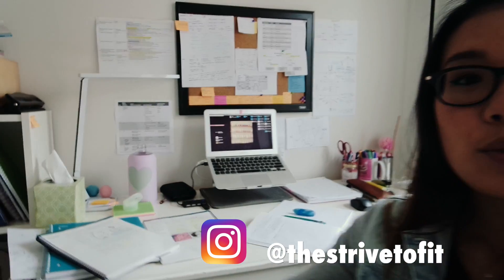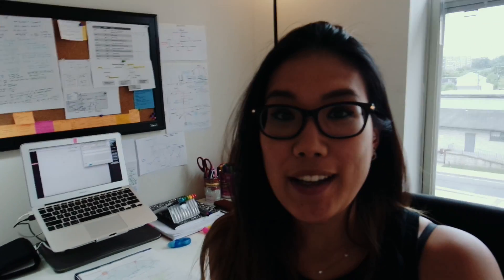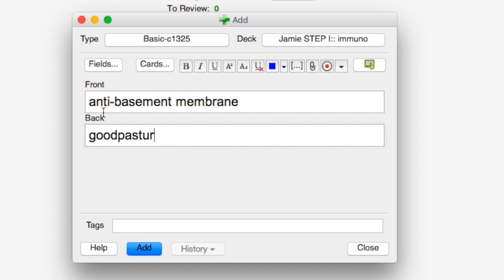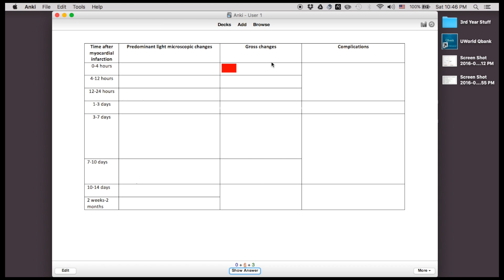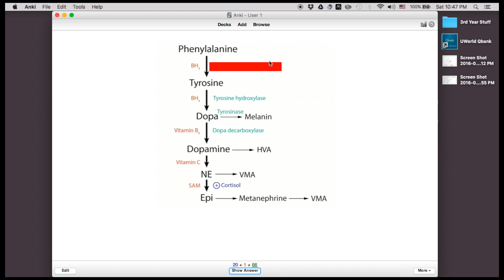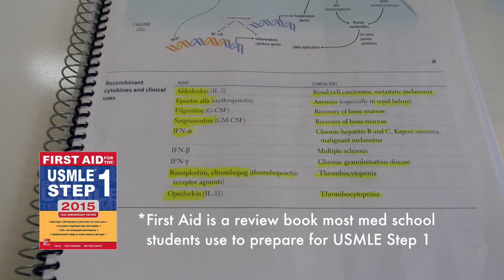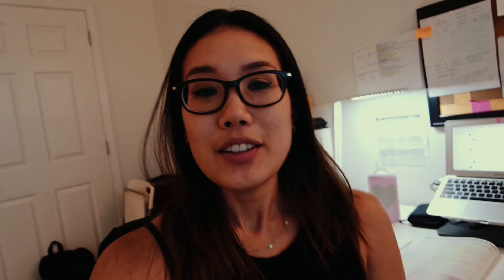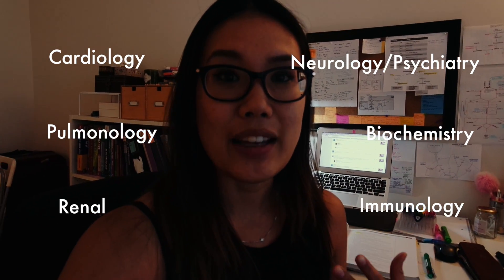My Memorization Technique in Med School | A Typical Weekend in Med School VLOG | ANKI tutorial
When it comes to studying in medical school, there are a lot of memorization involved. That means having the ability to memorize effectively will result in more time to cover and study other med school materials. I use Anki, an app popular among my med school friends. In this video I demonstrate how I use the Anki app to help me memorize effectively and faster.

Let us know what memorizing techniques you guys use for school or other techniques you guys use.

Items in this video:
Laptop Stand
Water bottle
Chemex Coffee maker
Hario Kettle
First Aid 2016
My Video Gear:
Canon 60D
iPhone 6s
VLOG Camera

Jamie L.